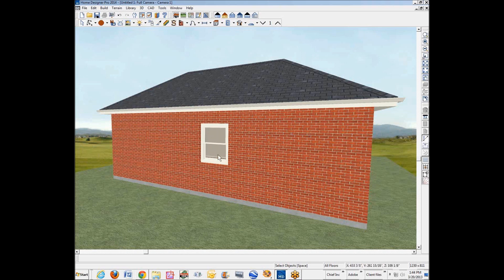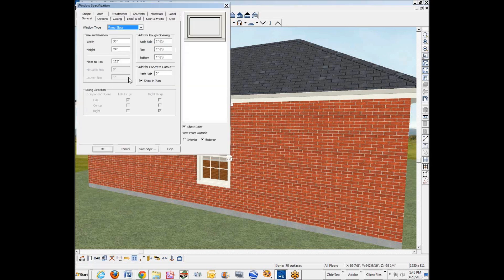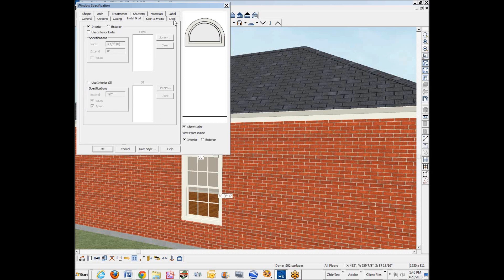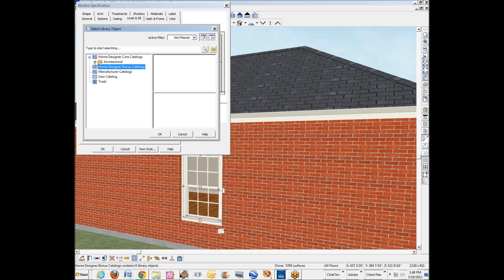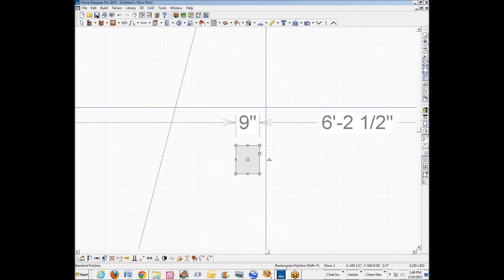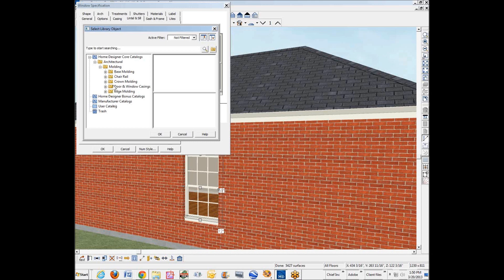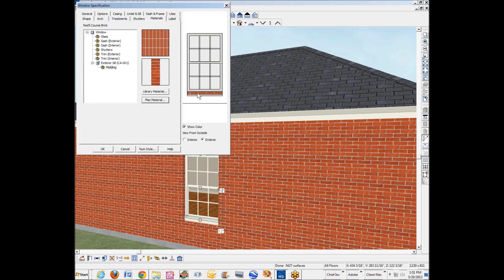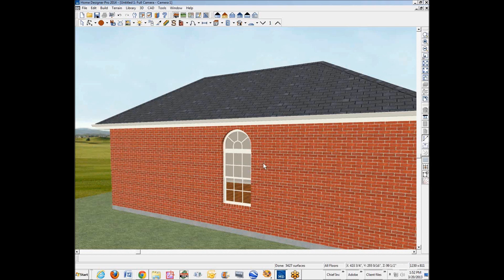Custom Windows, a little about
Home Designer Pro tutorial, masonry windows